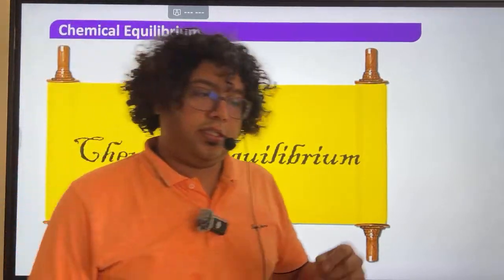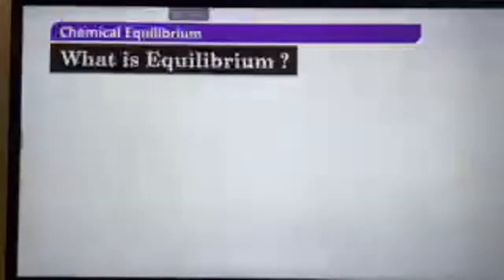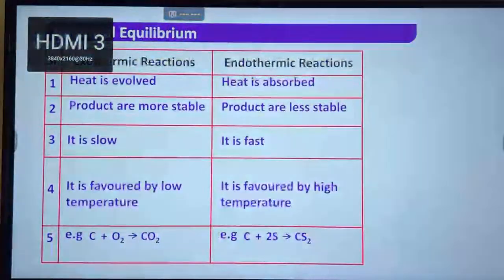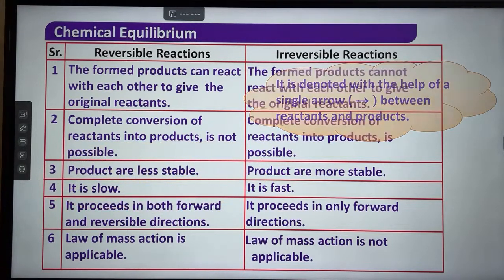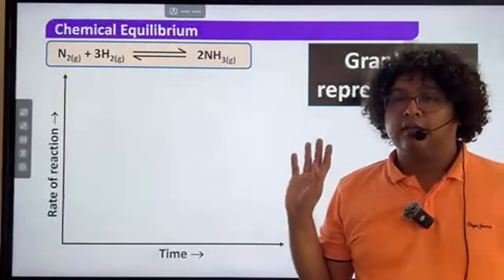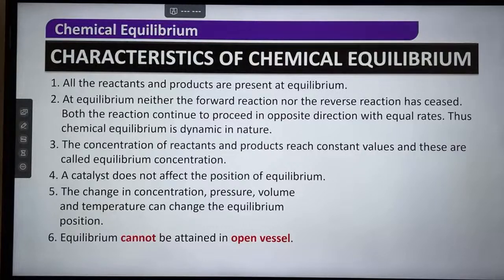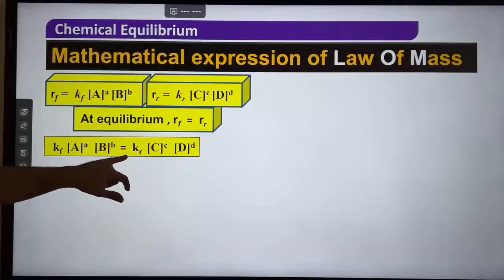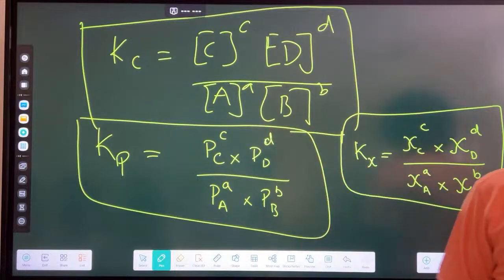Chemical Equilibrium L1